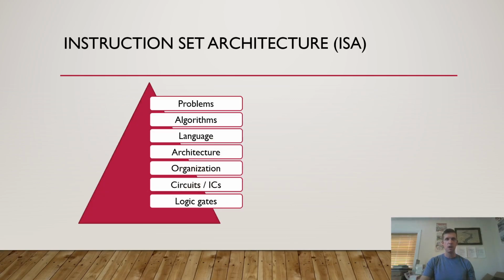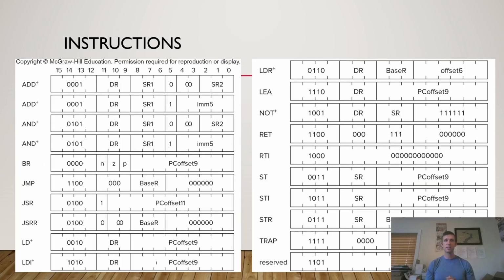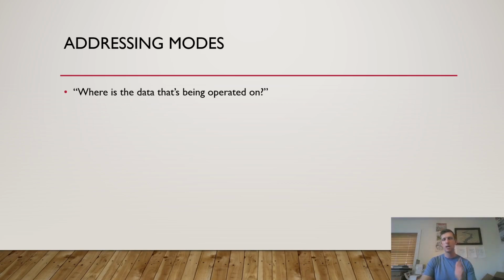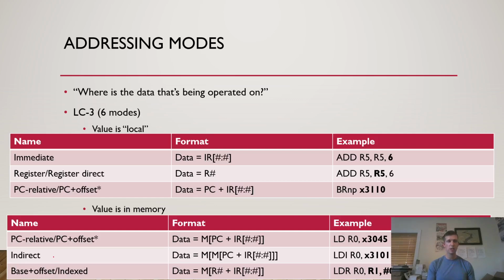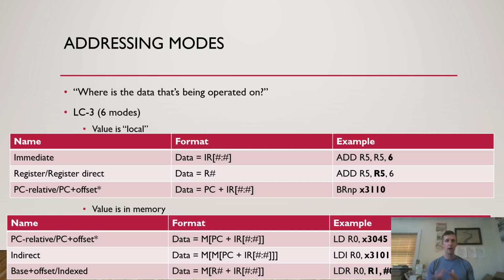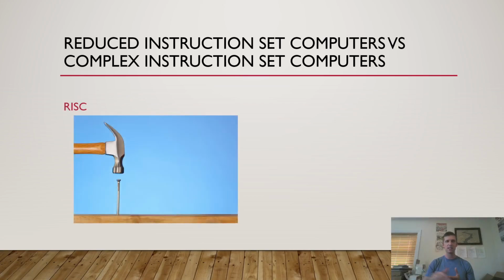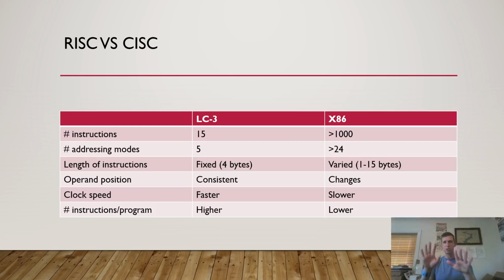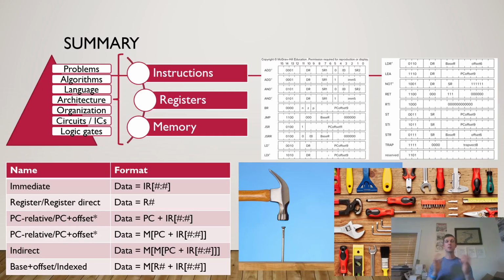The Rest of the LC3 Instructions